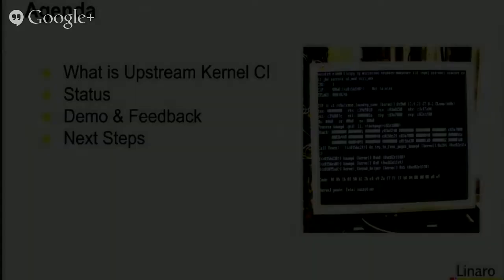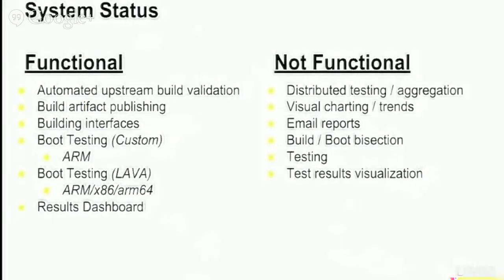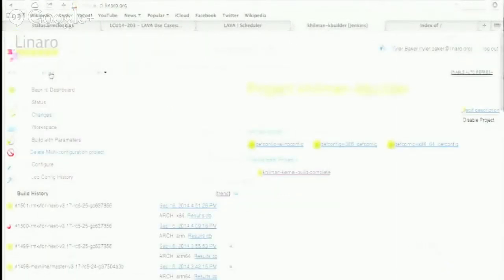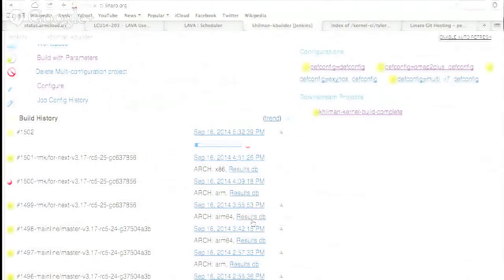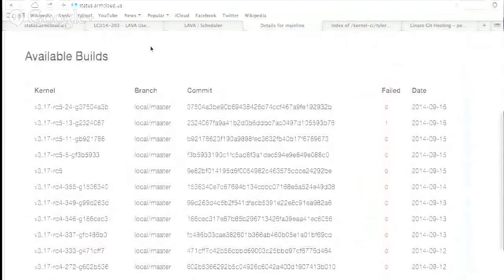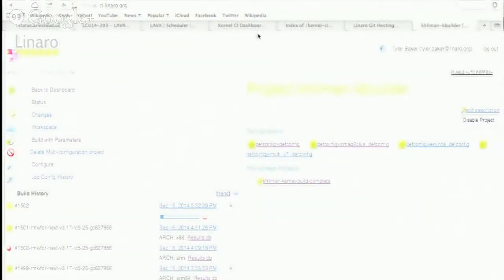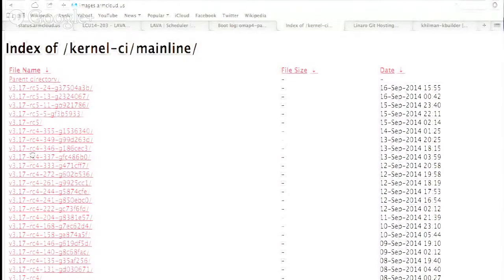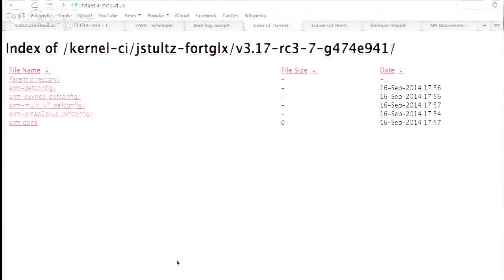LCU14-203: LAVA Use Cases: Upstream Kernel CI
Speaker: Tyler Baker, Milo Casagrande
Track: LAVA
Location: Grand Peninsula C, Hyatt Regency San Francisco Airport, Burlingame, CA, United States

★ Session Summary ★
This session will provide a short summary on how Linaro teams are automating upstream Kernel CI with a goal to improve the overall Linux on ARM ecosystem.   The second half of the session will be general Q&A